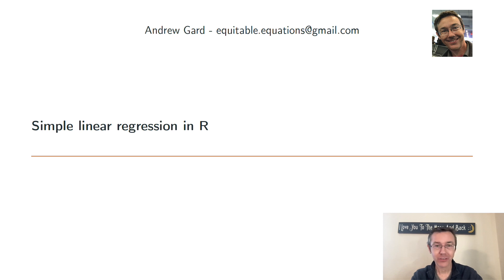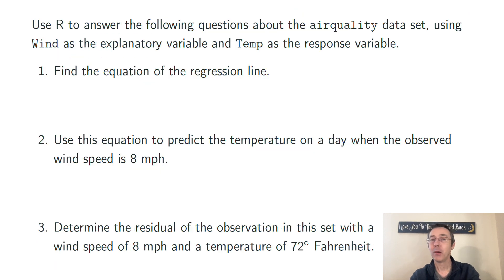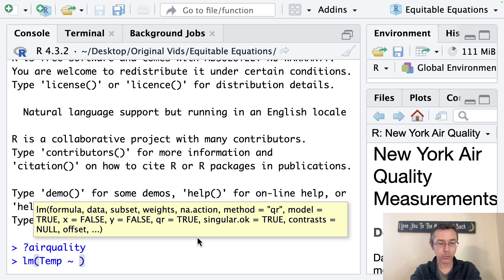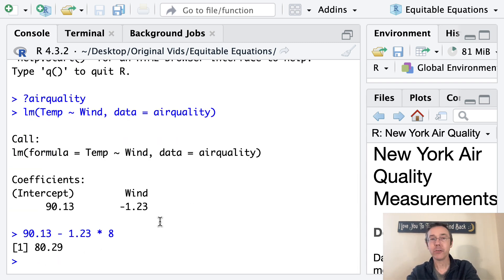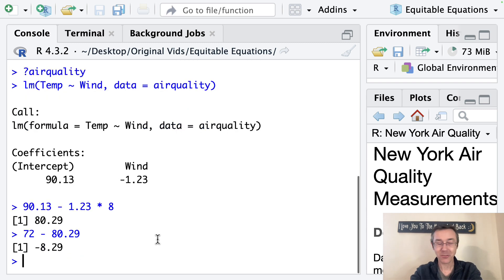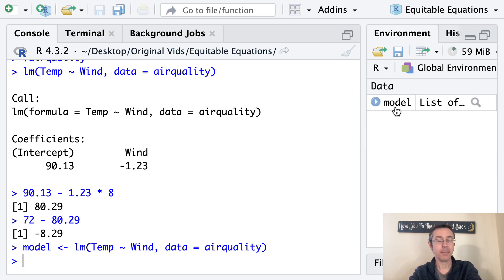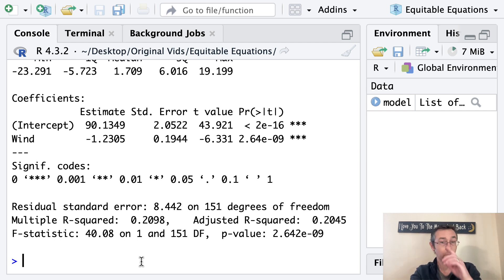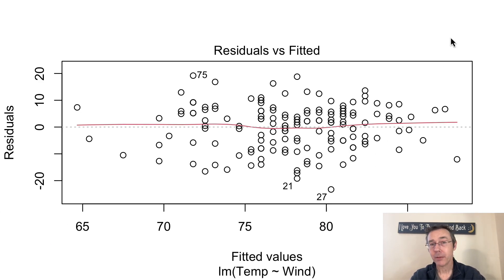Simple linear regression in R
A simple introduction to simple linear regression suitable for a first stats class that uses R, like mine at Lake Forest College. If this vid helps you, please help me a tiny bit by mashing that 'like' button.